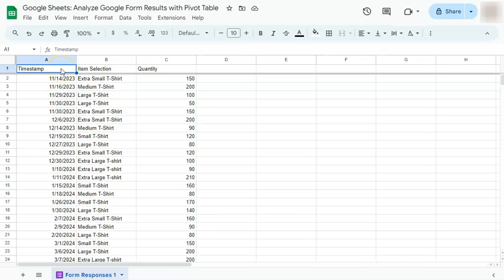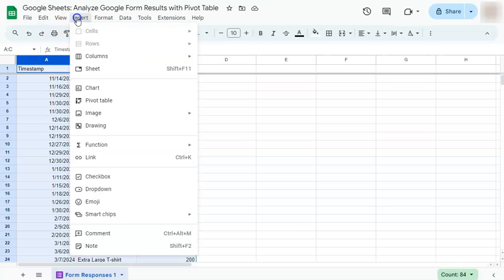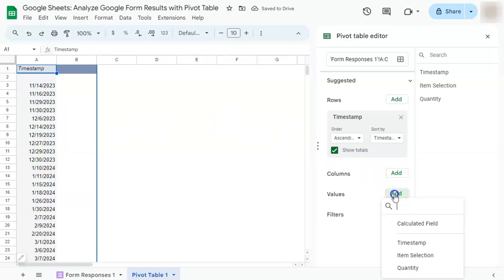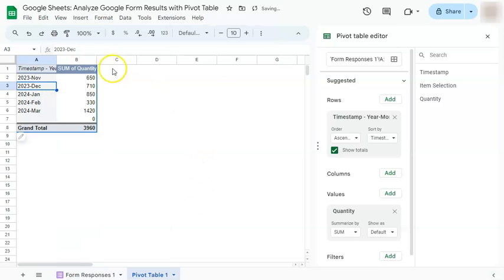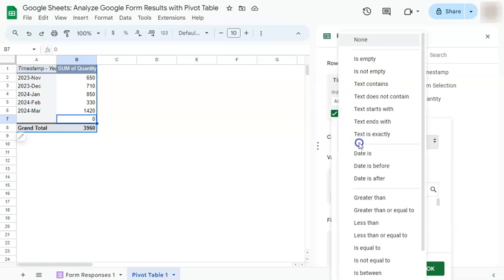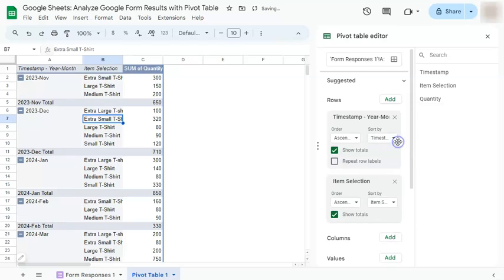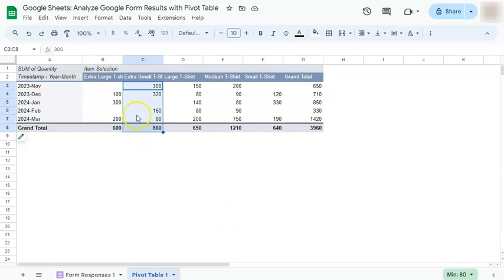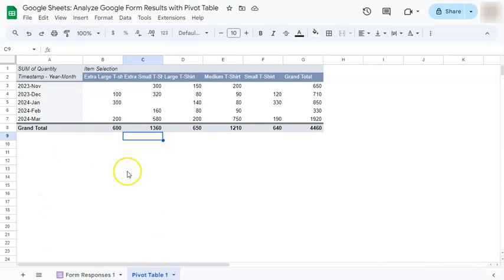Google Sheets: Analyze Google Form Results with Pivot Table (Quick Analysis)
Learn how to analyze Google Form results with pivot table in Google Sheets!

Whether you're a beginner or seasoned user, this video guides you through the process of importing form data into Sheets and creating dynamic Pivot Tables to gain valuable insights. Learn how to organize, filter, and visualize your data with ease, empowering you to make informed decisions. From survey responses to business analytics, this indispensable skill will supercharge your data analysis game.